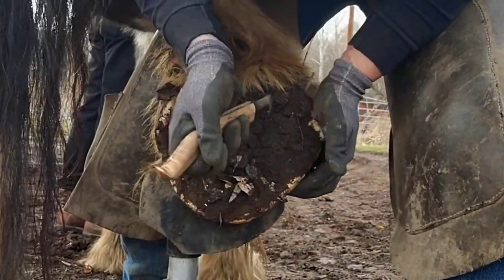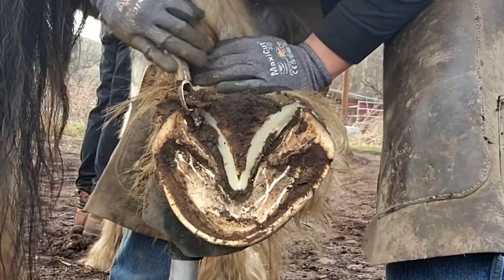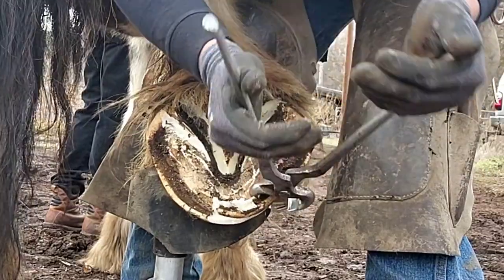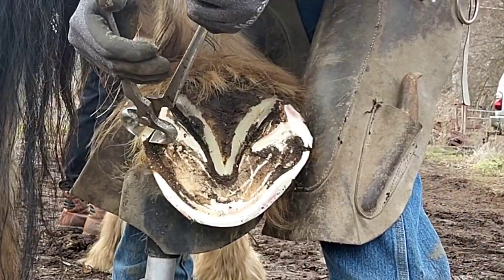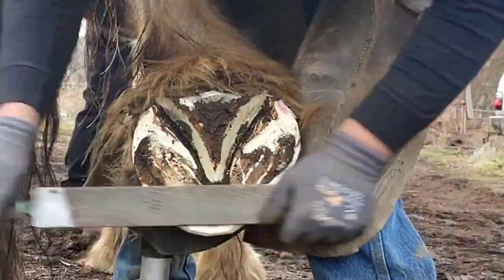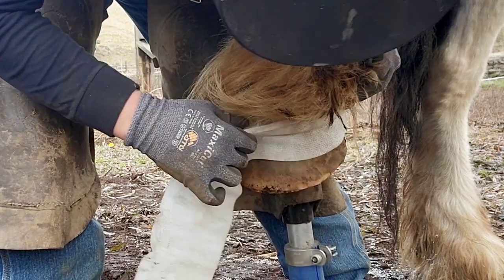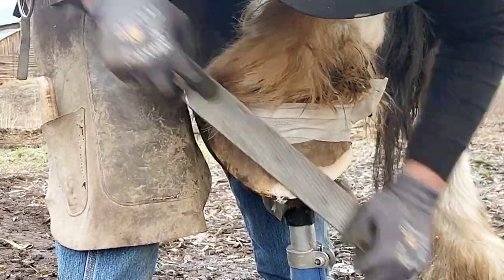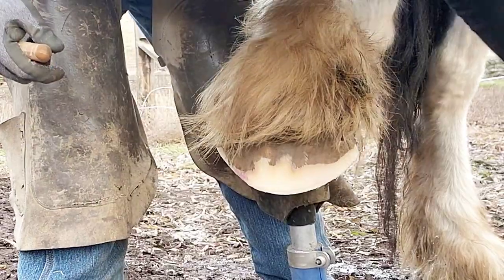Trimming Massive Hoof || Draft Horse (Lakota) || Hind Hoof Restoration || Oddly Satisfying || ASMR